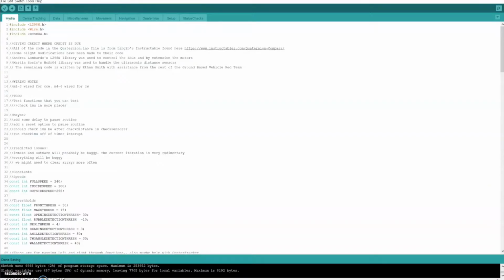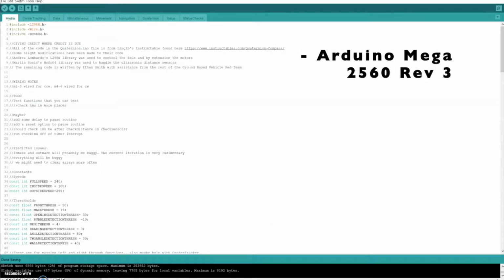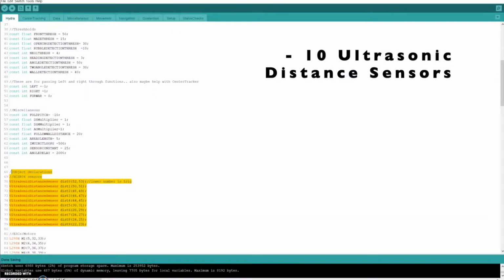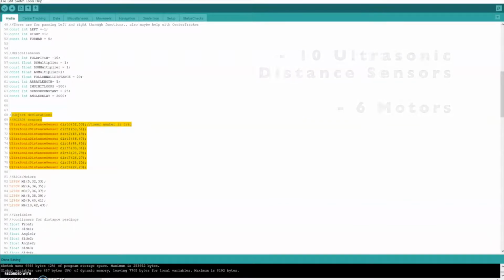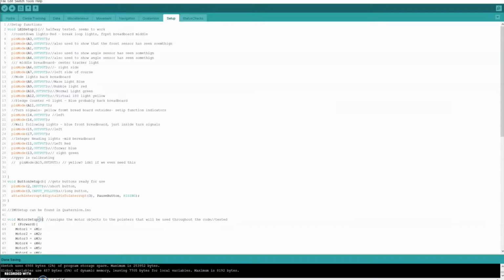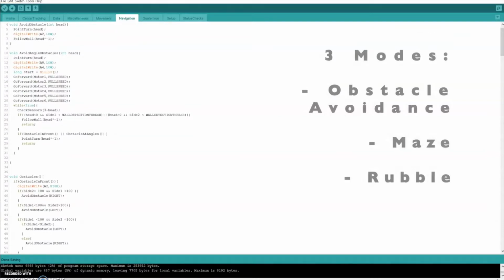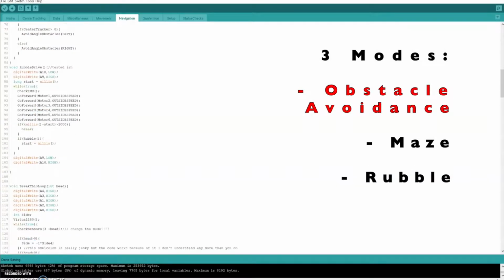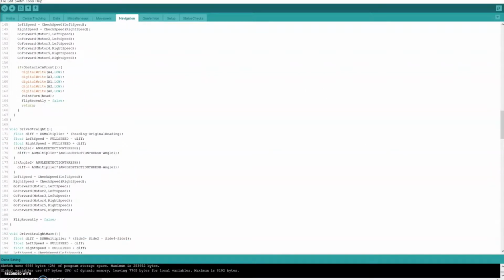Autonomous Ground-Based Vehicle (Red Team)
Self-navigates while detecting and avoiding obstacles. It traverses through a maze of linear barriers, and climbs onto and traverses on un-level/rubble-like surfaces. This vehicle demonstrates a rocker-bogie suspension which has no springs or stub axles for the wheels, allowing it to traverse over obstacles up to twice the size of the wheel diameter. To go over a barrier, the front wheels are forced onto the obstacle by the other wheels. The front wheels are then lifted up and over the obstacle, with the other wheels following until the entire vehicle is on the other side. The sensor array consists of ultrasonic sensors and inertial measurement units (IMUs). Manufactured for less than $350, this vehicle can also be used inside buildings and hallways, assist in disaster relief, and more. MAE. Music